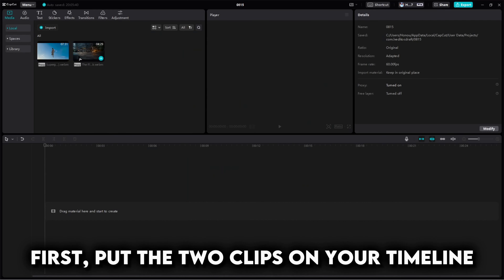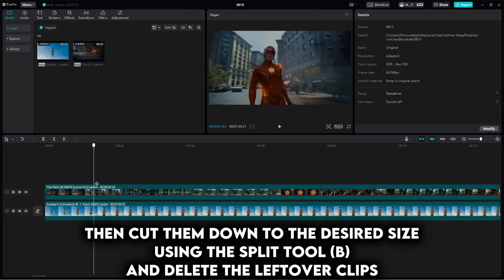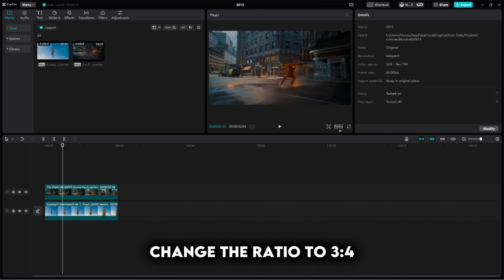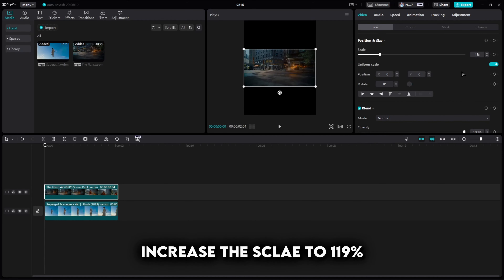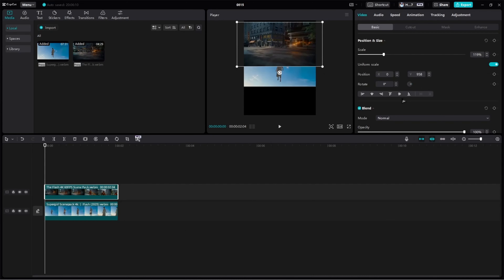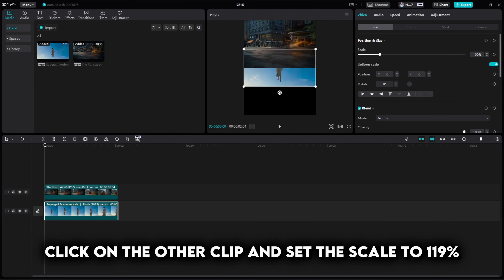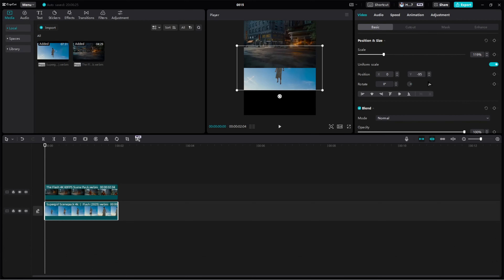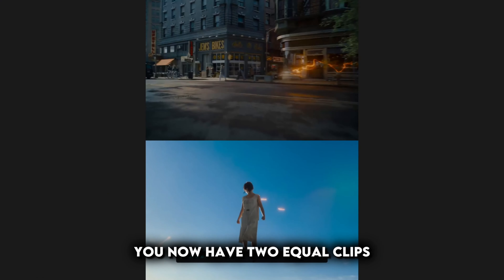How to make two equal clips for wis edits | Cap Cut tutorial